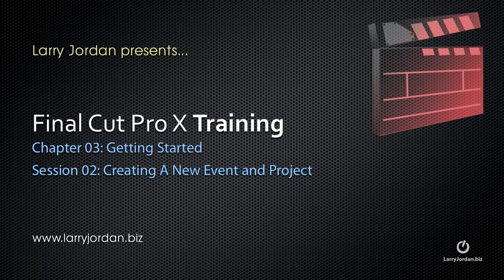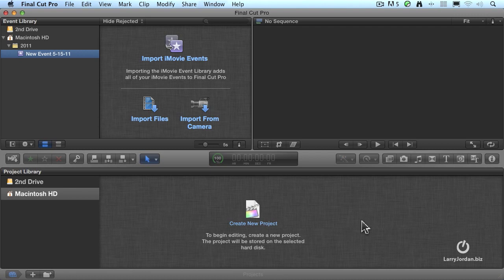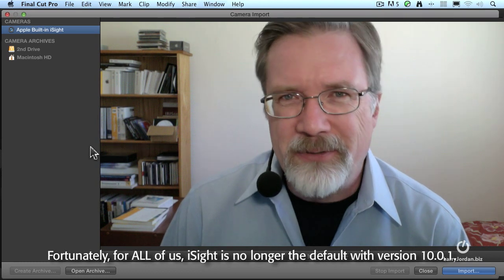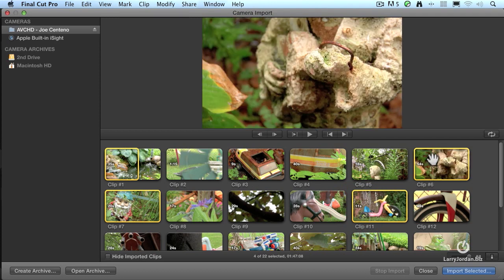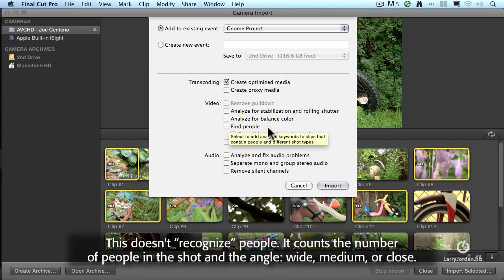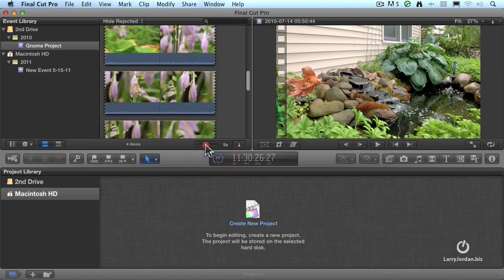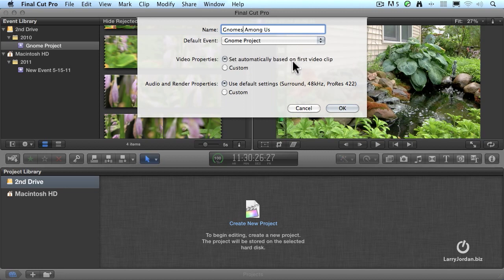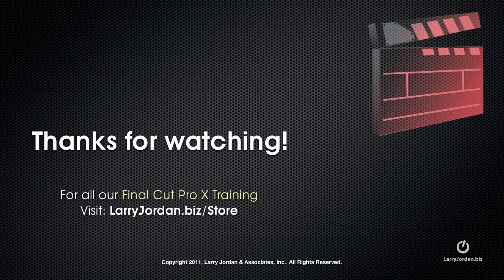(Revised) Create a new Event and new Project - Larry Jordan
This video reflects the 10.0.1 and 10.0.2 updates recently made available by Apple and is part of the Larry Jordan - series of Final Cut Pro X Training . It shows how to create a new Event, which is a place to store media, and a new Project, which is where you edit your media.  This step-by-step tutorial provides an overview of what you need to know to get started.